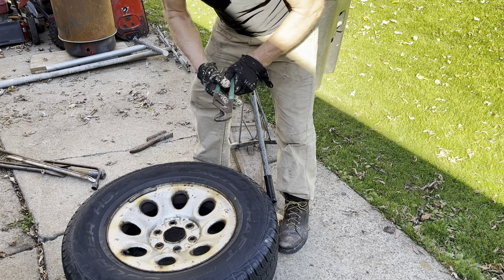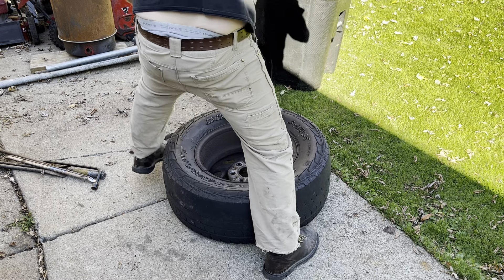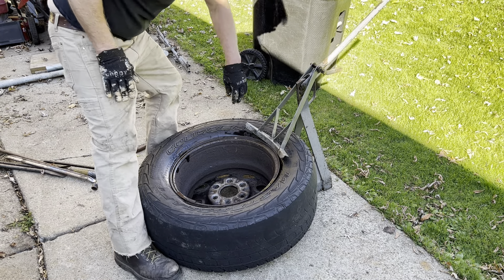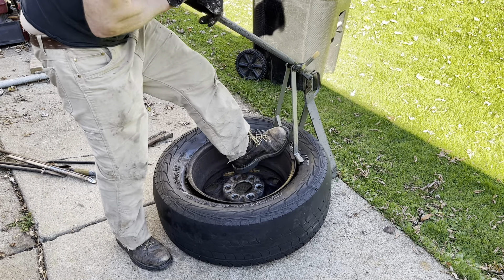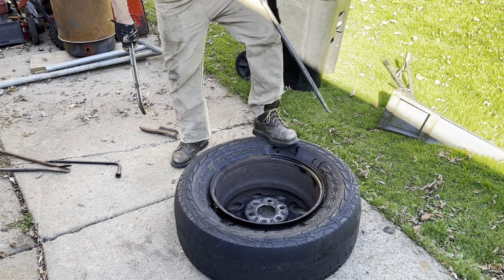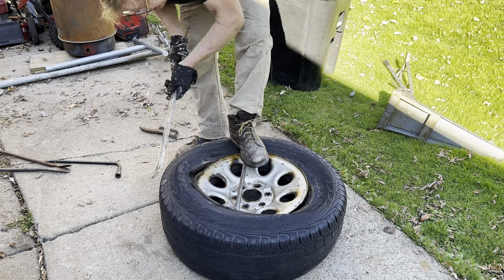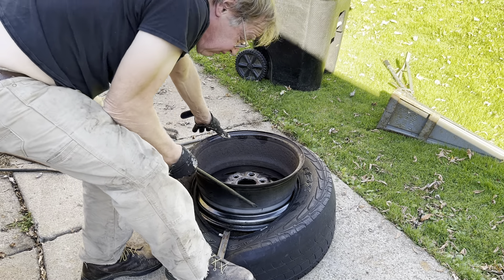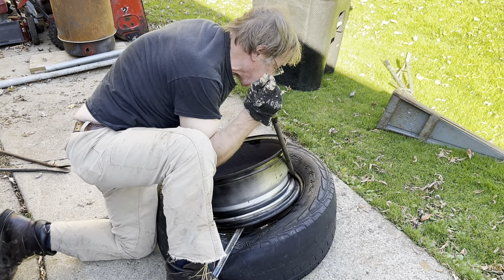Tire removal from wheel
Old school all the way